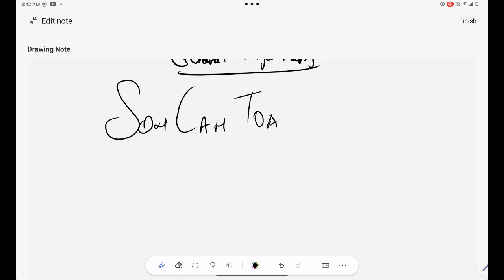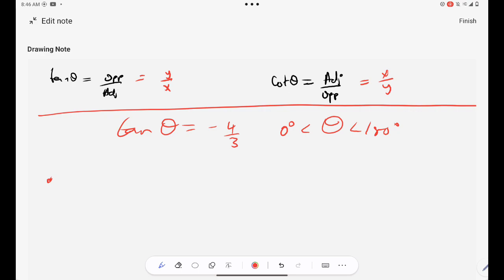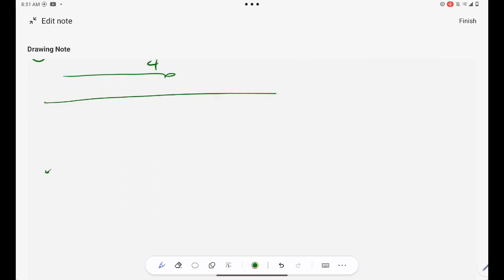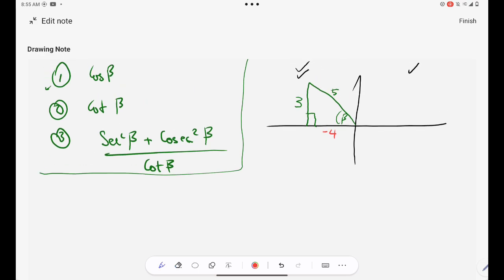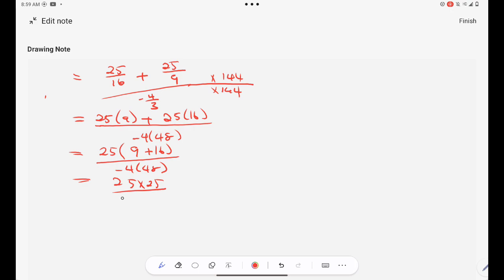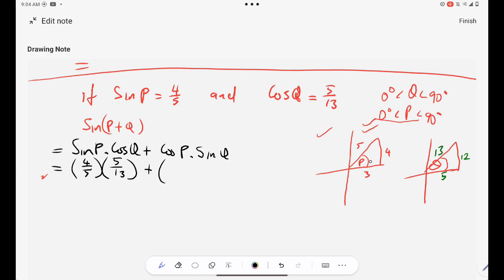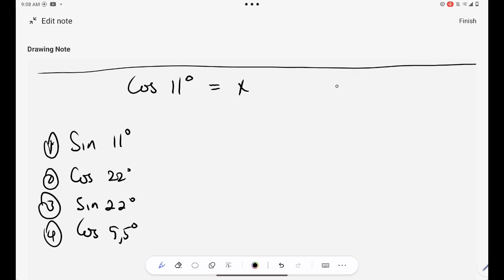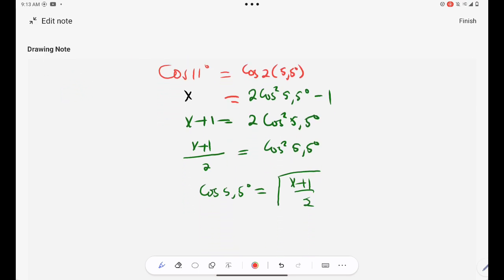GRADE 10, GRADE 11 and GRADE 12 | GENERAL TRIGONOMETRY | SOHCAHTOA. etc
PLEASE CHECK THE PLAYLIST FOR MORE UNDERSTANDING.